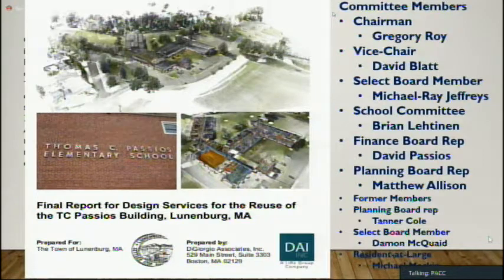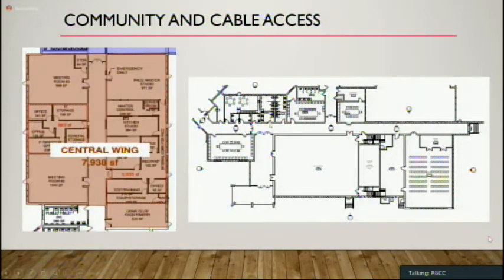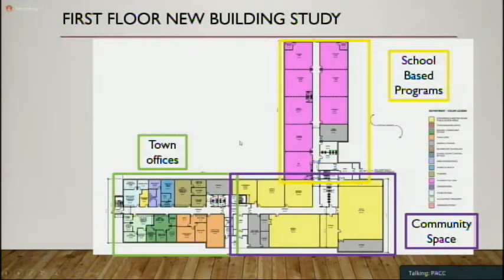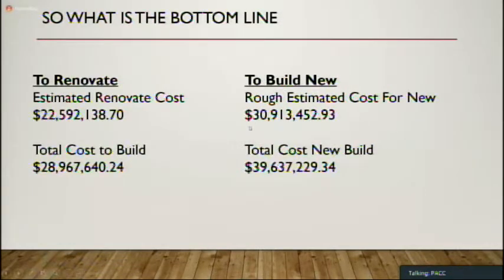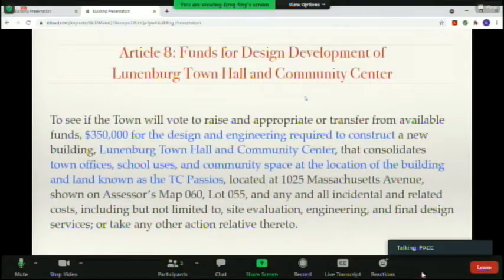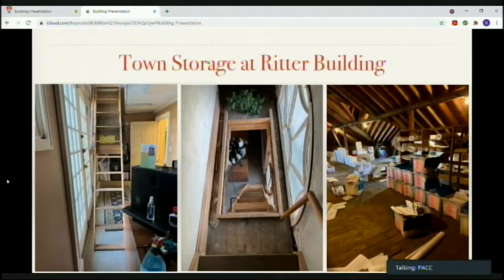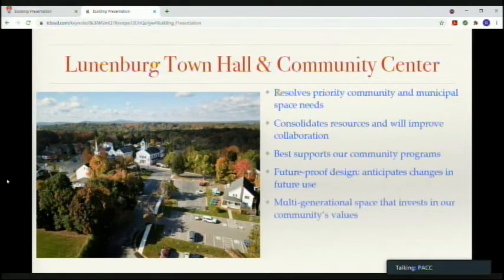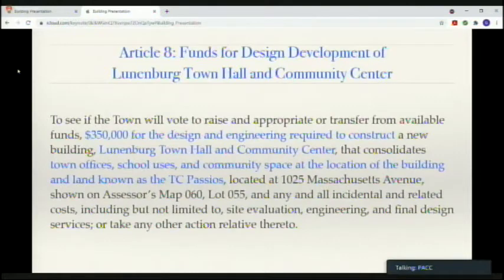TCP Building Design Committee 11.10.21